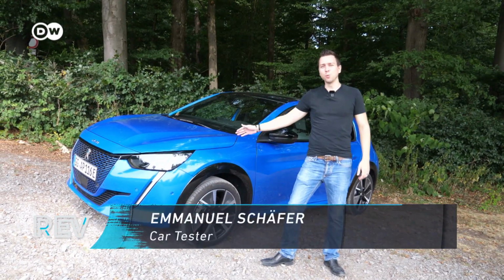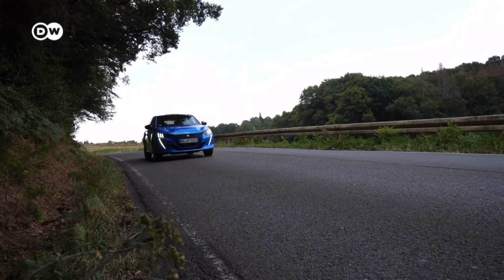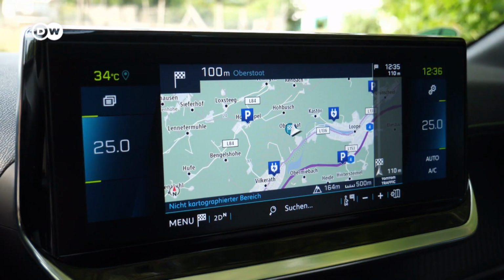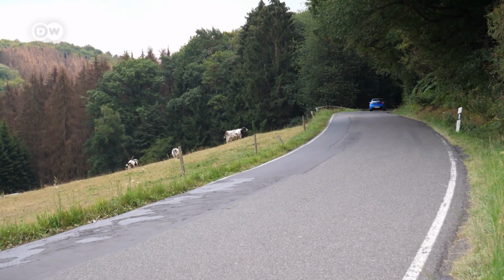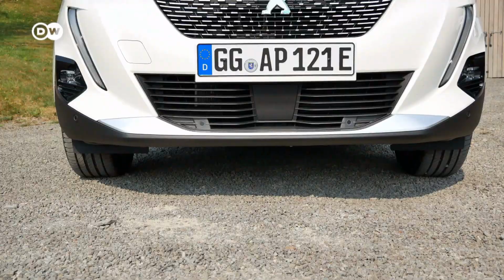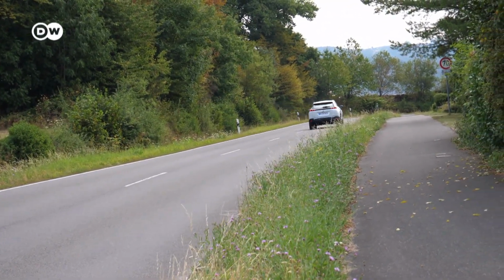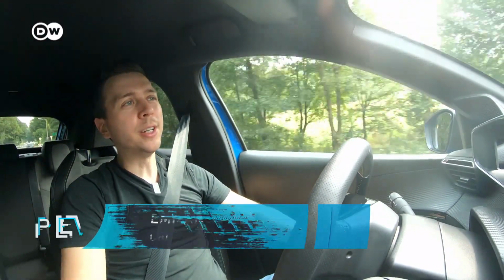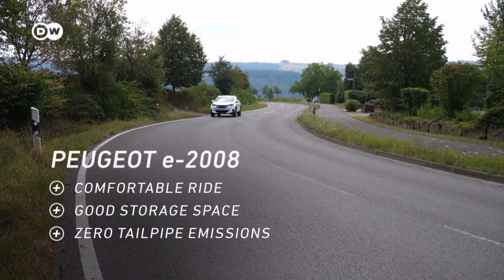Peugeot e-208 & e-2008 - Best Cheap EV's? | Check | Peugeot e-208 & e-2008 Review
There's a reason the new Peugeot e-208 looks just like its combustion predecessor, the 208. Peugeot wants to win over people who don't want a flashy EV,  people who so far have flocked to Renault's successful Zoe.

The electric motor has a power output of 100 kW, 136 hp and 260 nm of torque. There are three different driving modes normal, eco, and sport and if you put it to sport mode you can make the dash from 0 to 100 in 8.1 seconds. The 50 kWh battery will give you 340 km of range according to WLTP.

Does the Peugeot e-208 and e-2008 have what it takes to compete with the Zoe?  REV's Emmanuel Schäfer takes them for a spin to find out.

REPORT: Emmanuel Schäfer
CAMERA: Bugra Döger
EDITING: Emmanuel Schäfer